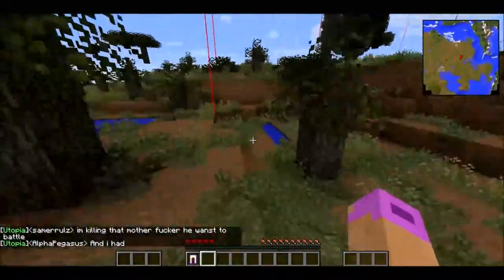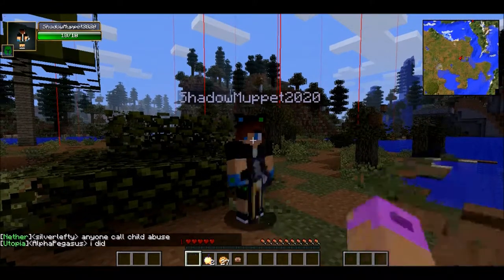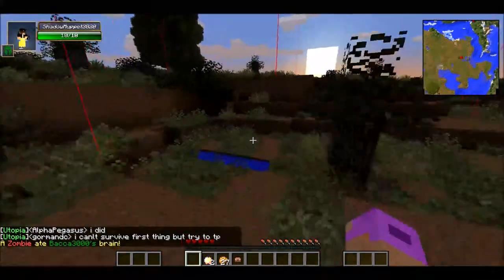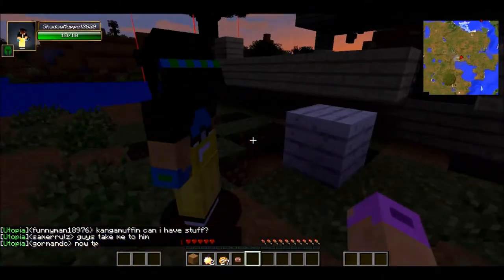Crazy Craft Part One